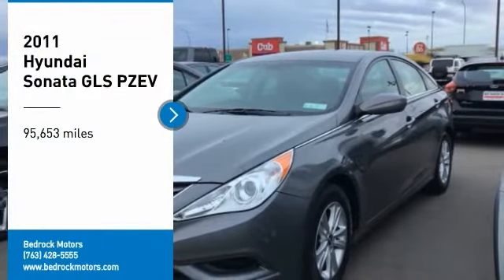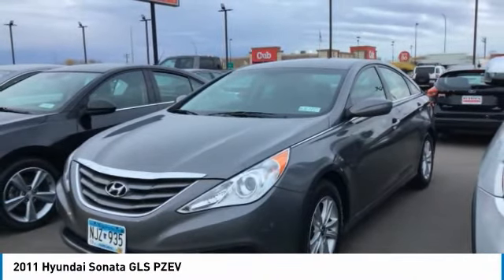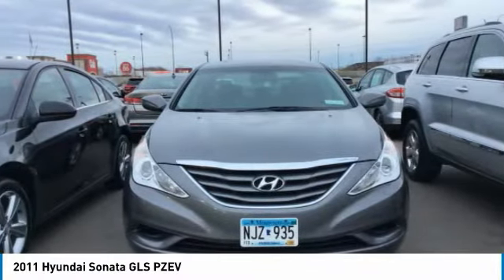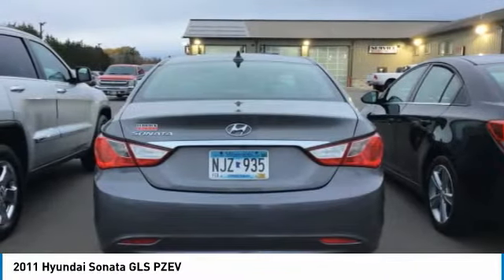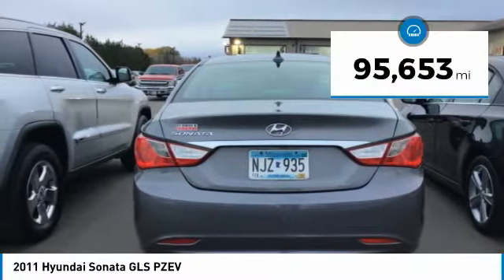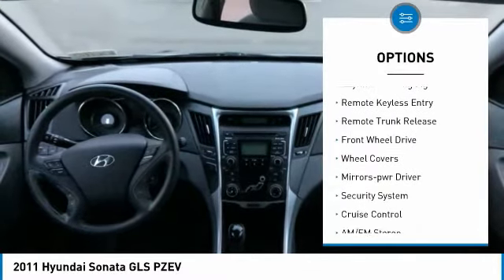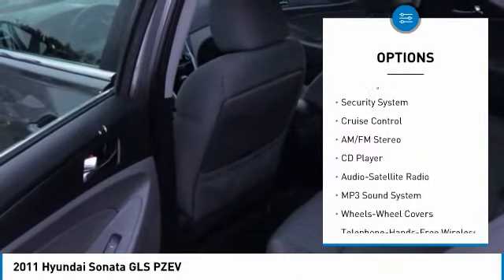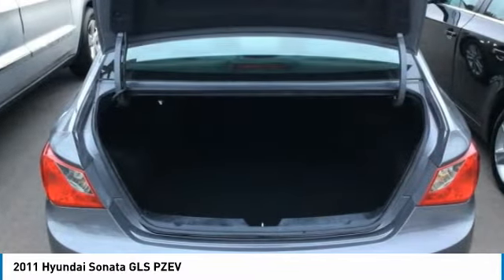2011 Hyundai Sonata GLS PZEV Rogers, Blaine, Minneapolis, St Paul, MN 10690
2011 Hyundai Sonata GLS PZEV

Bedrock Motors
13830 Northdale Blvd.

ACCIDENT FREE CARFAX REPORT!!, GLS TRIM LEVEL!!, POWER WINDOWS!!, POWER LOCKS!!, 6 Speakers, Integrated Bluetooth? Hands-Free Phone System, Power Locks, Power Windows, Remote keyless entry. Recent Arrival!brbrEstablished in 1975, Bedrock Motors is the Upper Midwest's Largest automobile wholesaler. In the 35 years since we opened our doors, we have developed a top-notch reputation for servicing and supplying automobile dealers across the region.brbrAwards:br  * Car and Driver 10 Best Cars   * 2011 IIHS Top Safety Pick   * 2011 KBB.com Top 10 Family CarsbrCar and Driver, January 2017.brbrReviews:br  * Smooth ride, high fuel economy, comfortable and handsome cabin, spacious trunk, capable handling, impressive value, strong safety scores, lengthy warranty. Source: Edmundsbr  * * Sharp styling * Well-appointed interior * Comfortable and roomy * Efficient * Excellent reputation and resale value Source: KBB.com